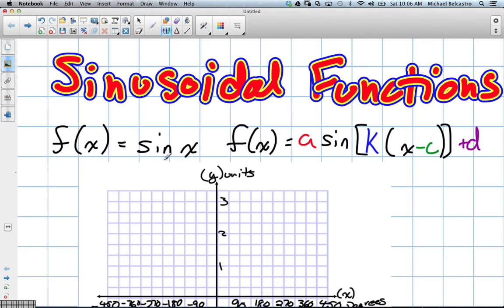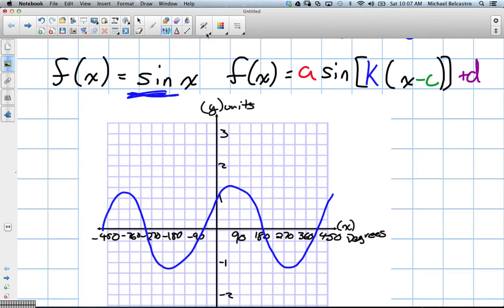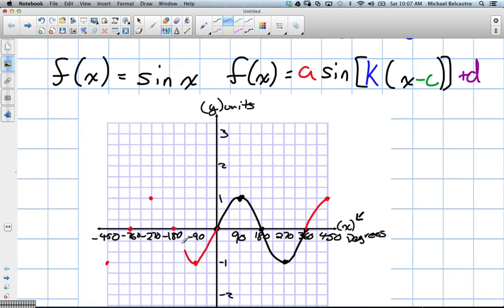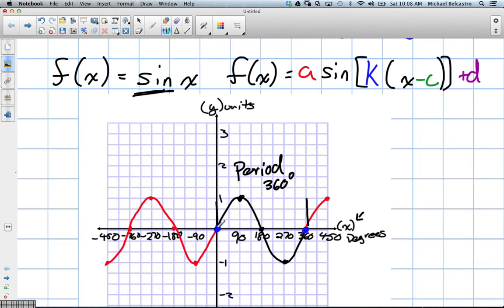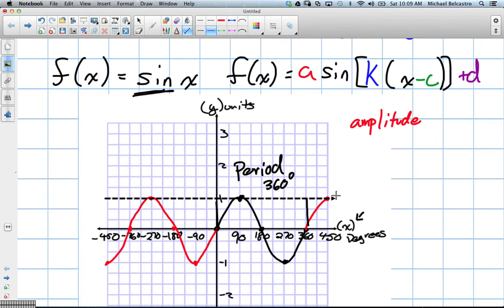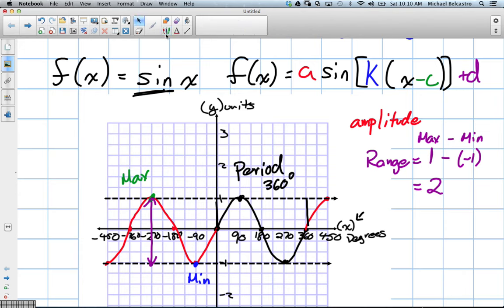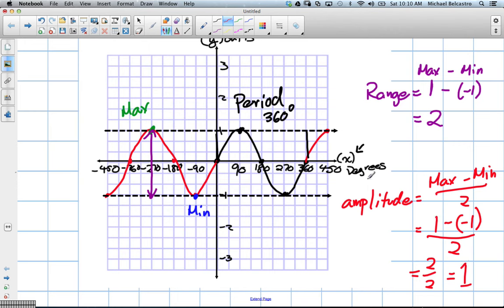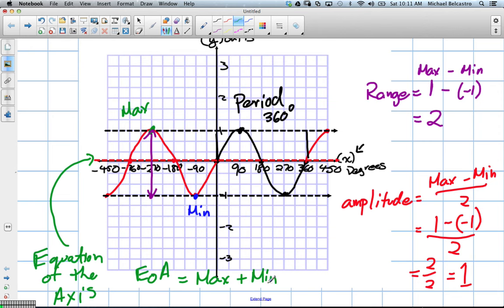How to Learn Sinusoidal Functions Grade 11 University